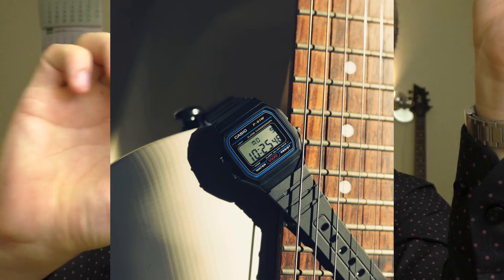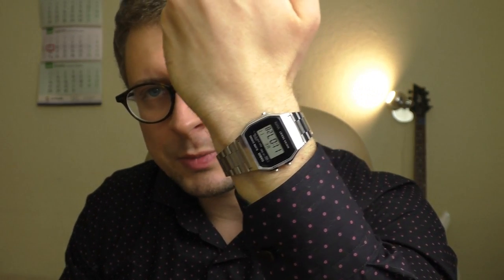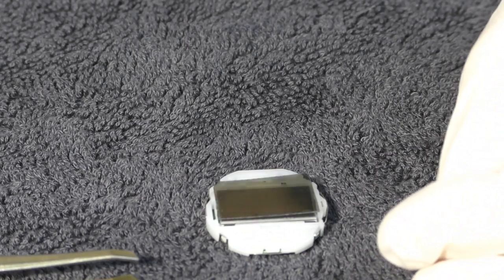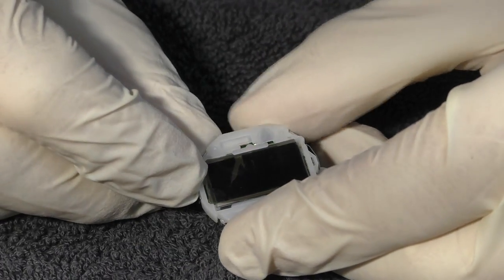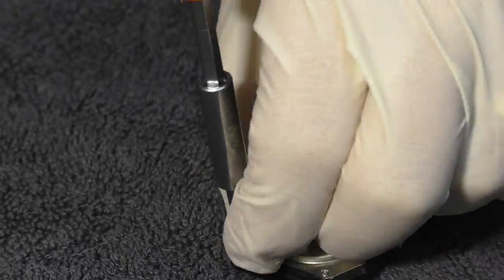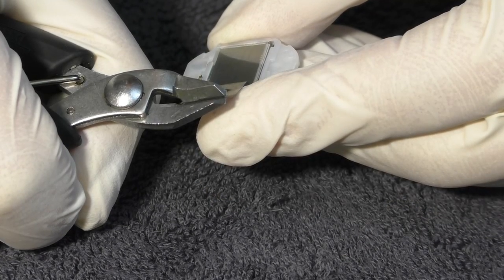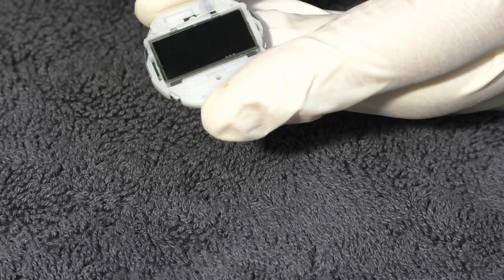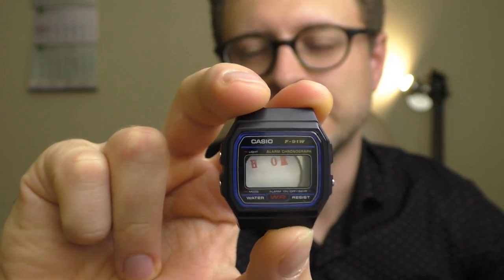I have ruined my Casio A158WE.. Or made it better? Negative LCD stealth mod.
Strap from F91w + negative LCD mod and this watch gains another level of coolness :)

Would I do it again? No. Does it look cool? Oh hell it does! Is it still easily readable in the dim light? Not at all... And the light is way dimmer now, hardly usable. It looks very good in the sunlight, but if there is not enough light it always looks kinda dim and it takes you an extra second to read the time which could get annoying.
Massive respect to watch makes though.. It is very difficult to keep those hands steady and be accurate. It takes a special kind of a person.. You have to always appreciate who fixes and services your watches with sincere respect. It can look easy, until you try..